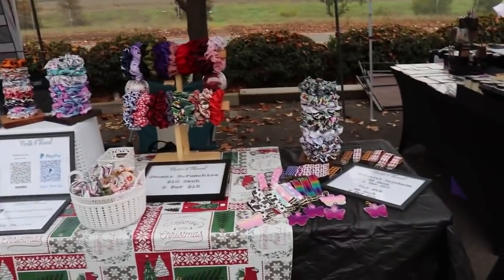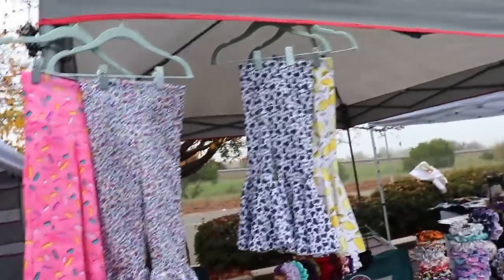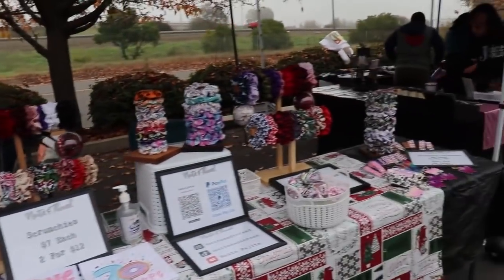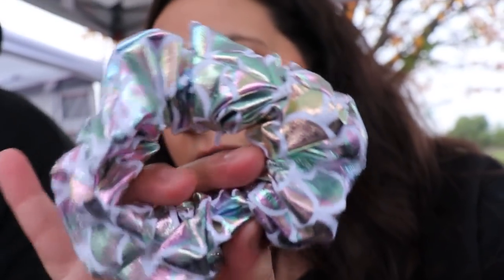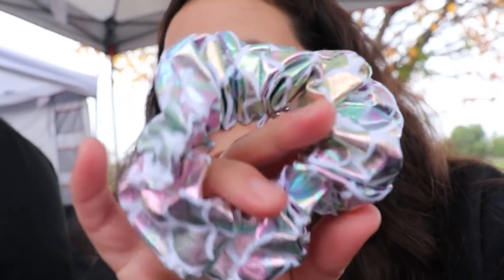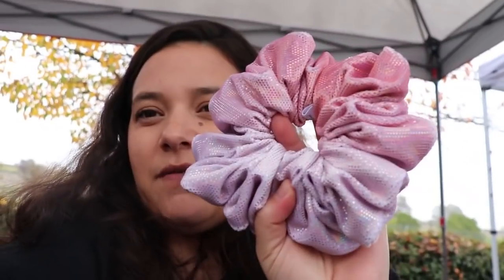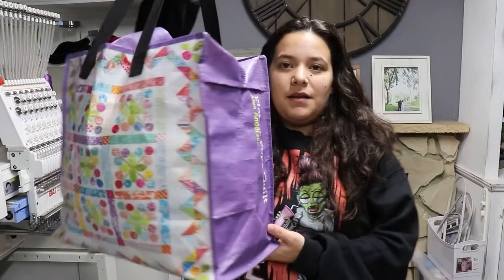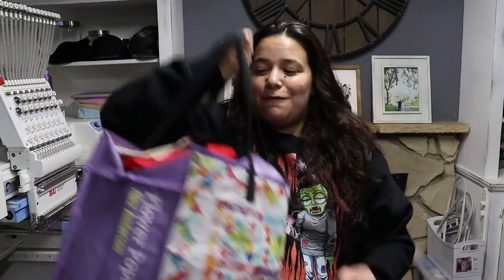My First Craft Fair & Market Recap / How Much I Made At A Craft Fair / Successful Etsy Seller / Vlog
My First Craft Fair & Market Recap / How Much I Made At A Craft Fair / Successful Etsy Seller /  Etsy Studio Vlog

Hello! In today's video, I take you along with me to my first craft fair and popup shop. I show you what my booth looks like and what items I will be selling at the craft fair. I also go into detail on how much money I made from this event and what my goals are for future events. I hope you enjoy this work with me and craft fair video!

Where To Purchase Mighty Hoops:
December 2021 Sub Goal:
8, 219 / 9,000